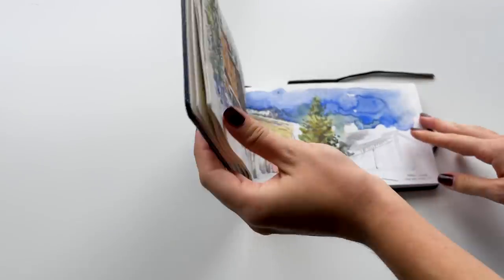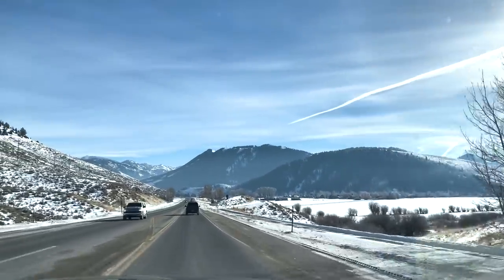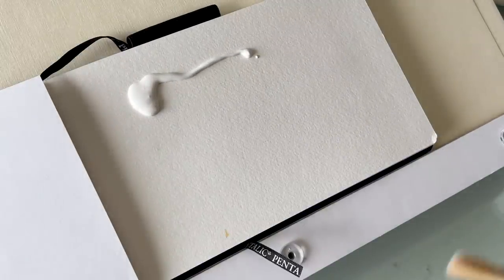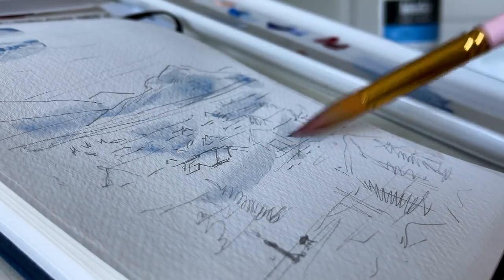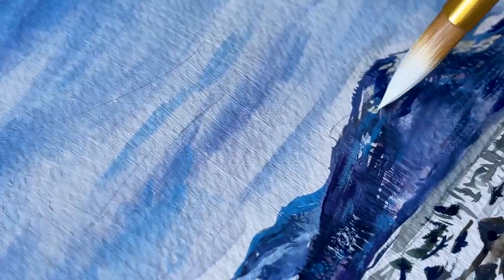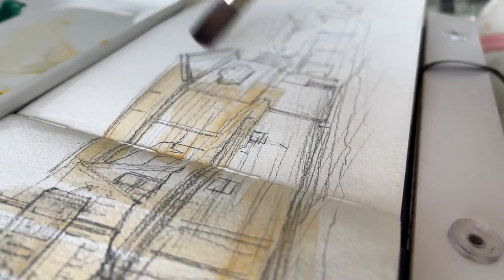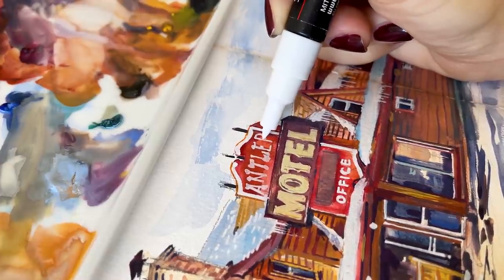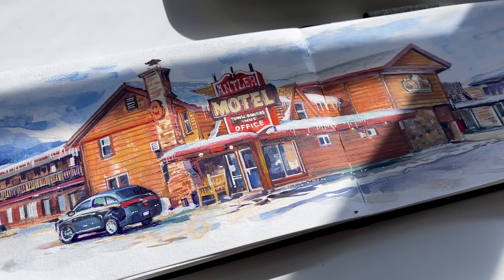I Painted MAGICAL Memories in a Winter Wonderland! Cozy Travel Art Vlog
Painting memories in my sketchbook using gouache. Urban sketching in a winter wonderland. What a trip! Here are some memories that inspired me...What inspires you?

▻ MATERIALS
White Posca Marker
Pencils: Col Erase
Watercolor set